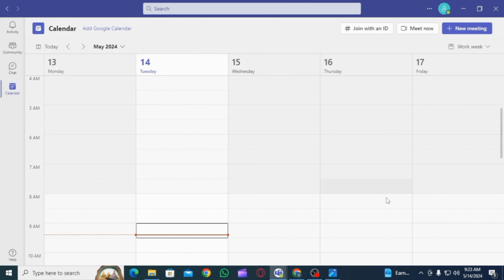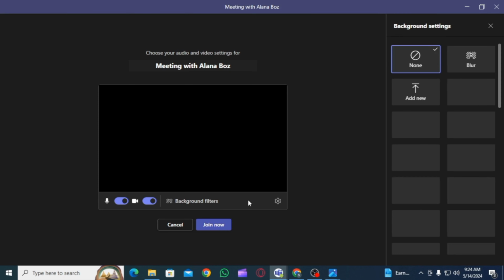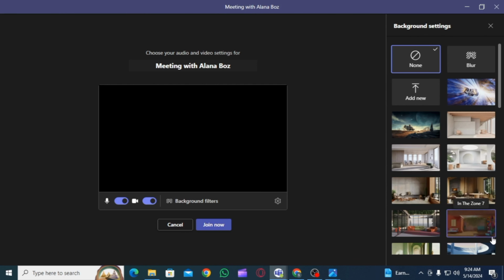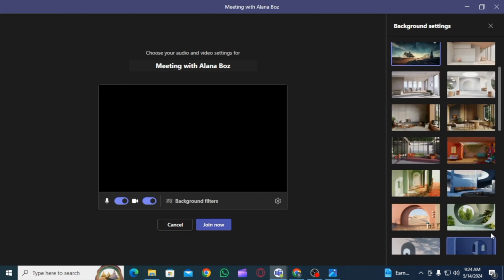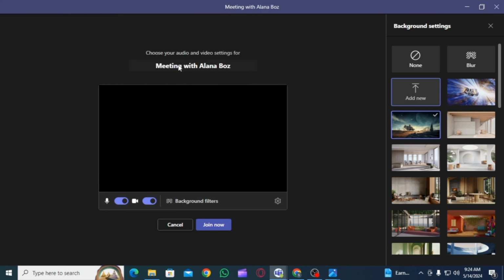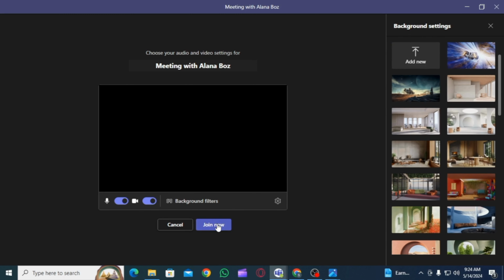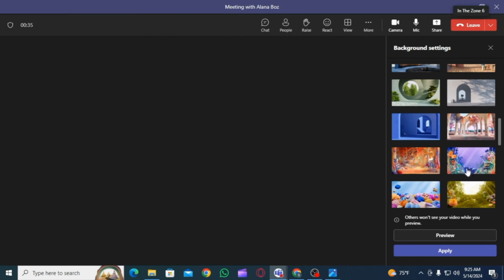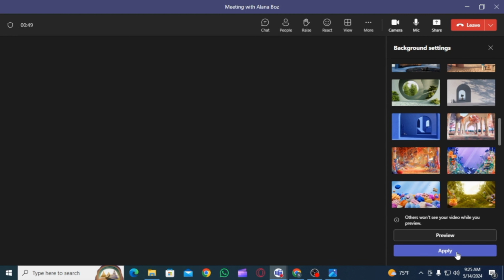How to Change Background on MS Teams | Add Custom Virtual Background in Microsoft Teams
LearnHow to Change Background on MS Teams | Add Custom Virtual Background in Microsoft Teams

Elevate your Microsoft Teams meetings by changing your background to a custom virtual scene!

In this tutorial:
0:00 - Introduction
0:05 - How to Change Background on MS Teams | Add Custom Virtual Background in Microsoft Teams

Learn how to select and apply pre-existing virtual backgrounds or upload your own images to use during meetings in Microsoft Teams. The video provides instructions on accessing background settings before or during a video call, ensuring you can switch your backdrop smoothly and professionally.

Customize your video call experience with unique backgrounds on Microsoft Teams!